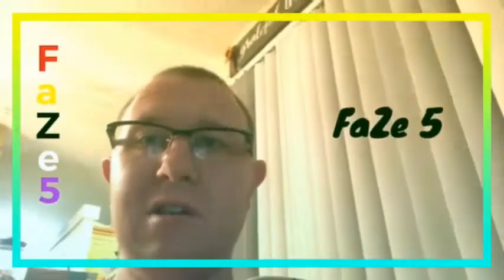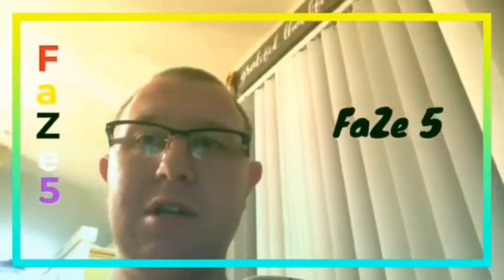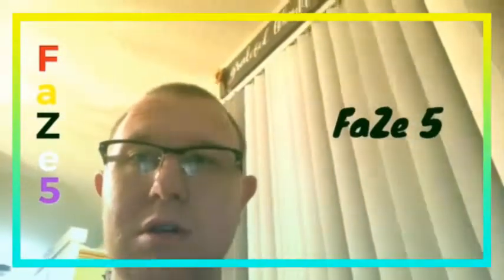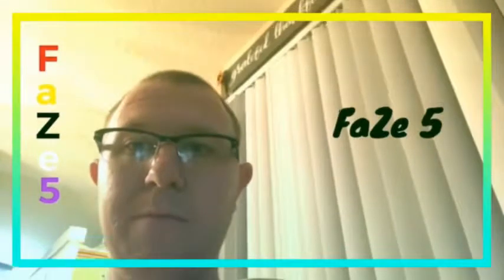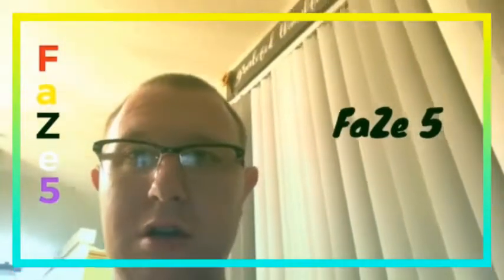FaZe 5 Vlog 3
e thank you.